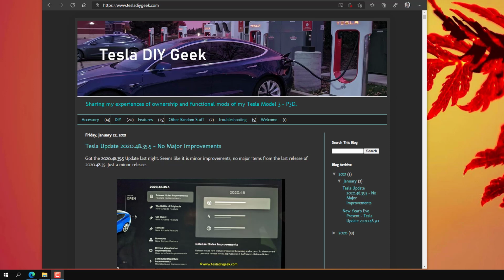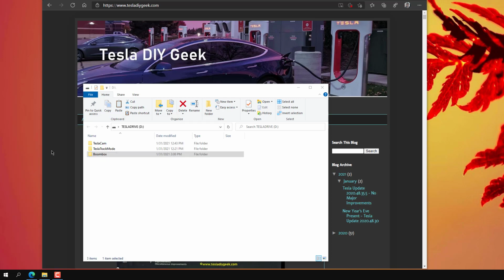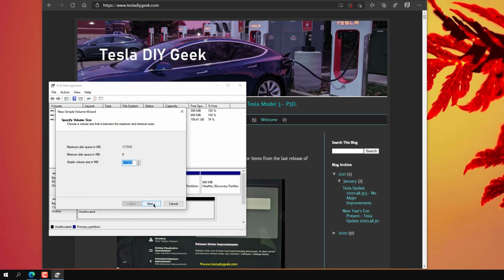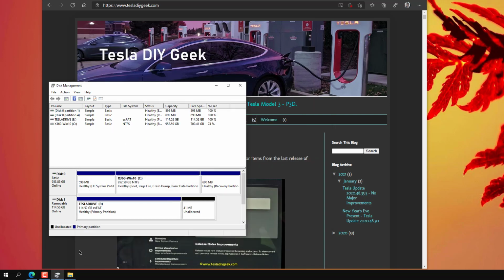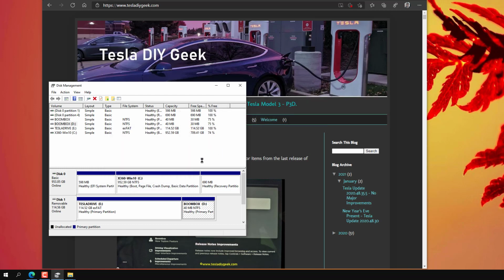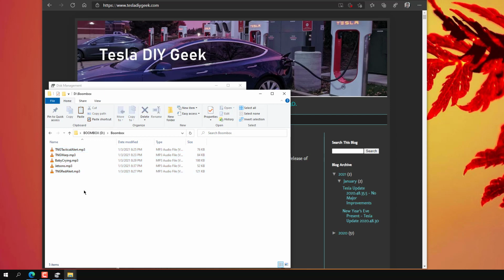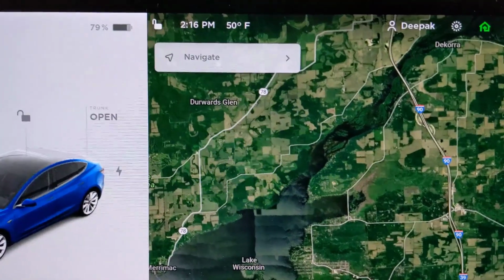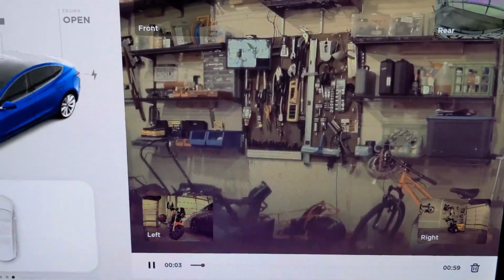Tesla Boombox and Dash Cam on a single drive - how to format and a USB drive for custom sounds.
A short video I made about how to format and prepare a USB drive to be used for  both Tesla DashCam, Tesla TrackMode and the Tesla Boombox custom MP3 sounds